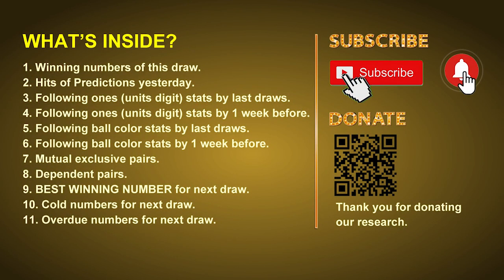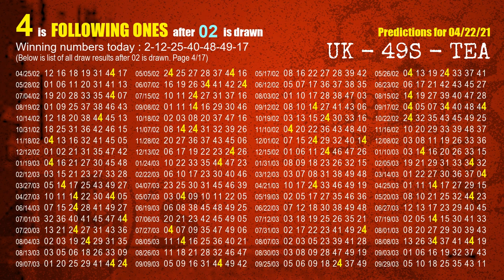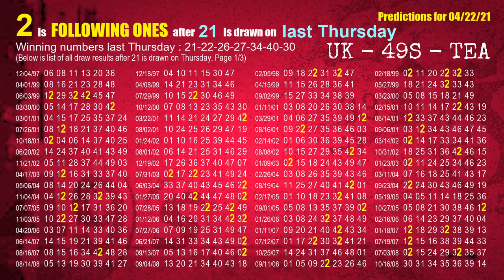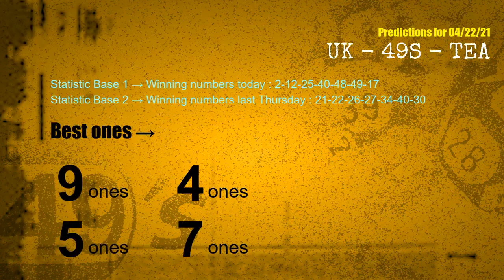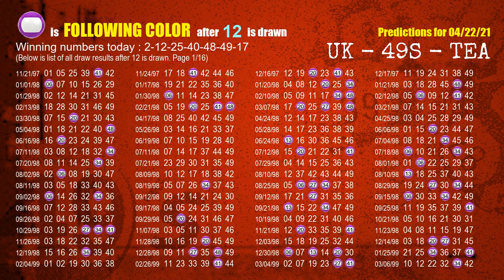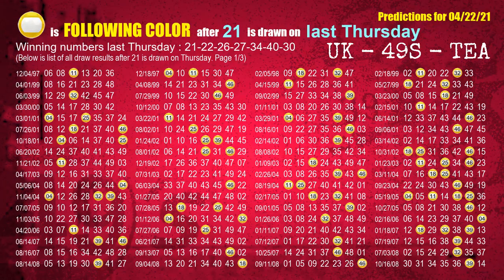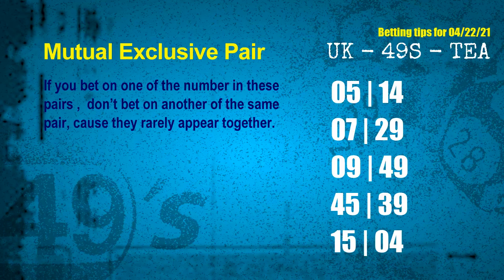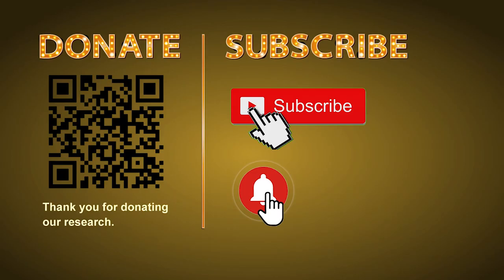UK49s TEA | Math teacher HIT49 & 5.9.7ones | How to win Apr 22 and result on Apr 21